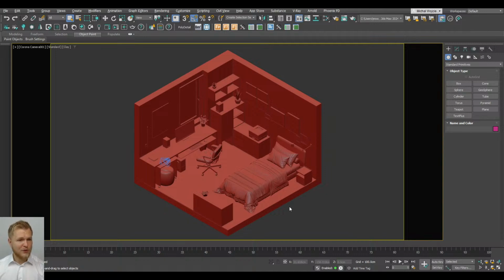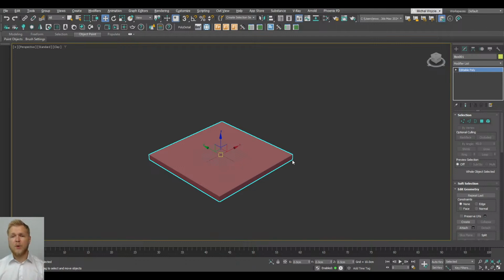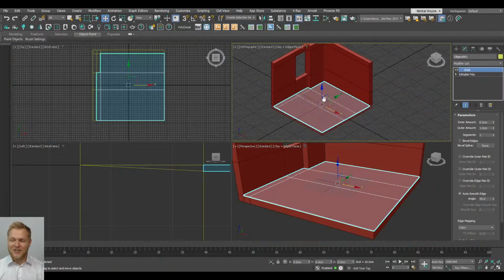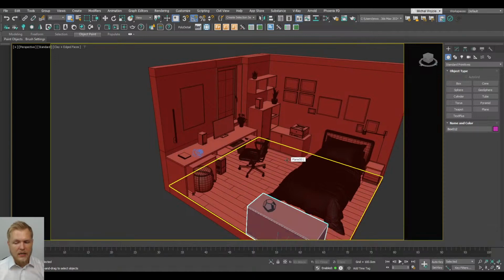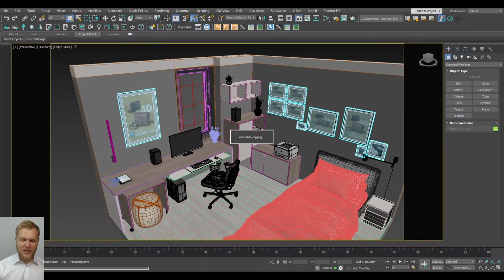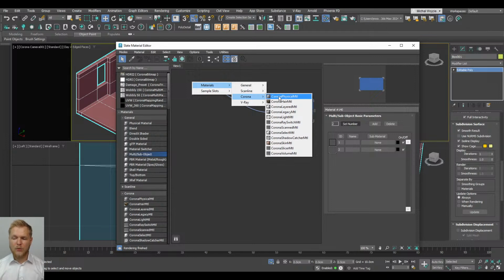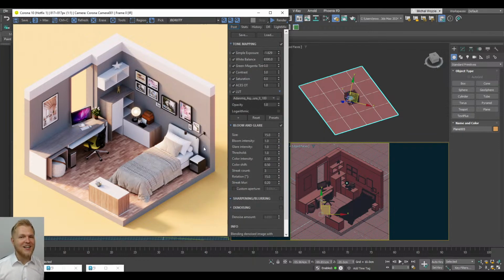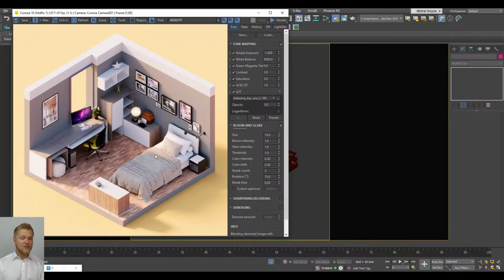3d Floor Plan - 3D Modeling for Beginners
📌 Description:
Welcome to a captivating journey into the world of 3ds Max Modeling! 🌟 In this webinar, we dive headfirst into the fascinating realm of creating stunning, lifelike interior spaces using isometric perspectives. Whether you're a complete beginner or someone looking to refine your skills, this tutorial is tailor-made for you. 🎨

🏢 Discover the Basics:
Unravel the essentials of isometric projection and learn how to turn simple shapes into intricate 3D structures. 📐 We'll walk you through fundamental concepts, from setting up your workspace to understanding the principles of lighting and perspective. Get ready to transform your artistic visions into beautiful designs! ✍️

🛋️ Crafting Realistic Interiors:
Explore the art of adding depth and detail to your isometric scenes. 🪑 Dive into the world of textures, furniture placement, and color palettes that breathe life into your virtual spaces. Watch as bare rooms evolve into cozy living areas and vibrant kitchens, all within the magic of isometric modeling. 🎨✨

🖥️ Tools of the Trade:
No worries if you're new to 3D modeling software! 🖱️ We'll introduce you to user-friendly tools that empower you to create with confidence. Learn how to manipulate objects, create custom materials, and add that finishing touch that transforms your creation from good to awe-inspiring. 💡

🚀 Embark on Your Journey:
Whether you're aiming to design for architectural visualization or pure artistic expression, this tutorial is your gateway. 🌌 Let your creativity flourish as we guide you step-by-step through the process, sharing tips, tricks, and techniques that will set you on the path to becoming an isometric interior maestro! 🌈🏆

This video is perfect for aspiring 3D artists, hobbyists, students, architects, and anyone curious about the enchanting world of isometric interior design. 🎨

🛎️ Let's embark on this creative expedition together and turn your isometric dreams into reality!

Get ready to unlock your imagination and transform simple lines into captivating spaces. 🌆 Are you excited to embark on this artistic voyage? Then, let's dive right in! 💫🎉

Feel the excitement, and embrace the creativity.